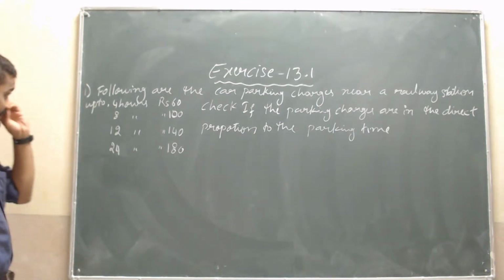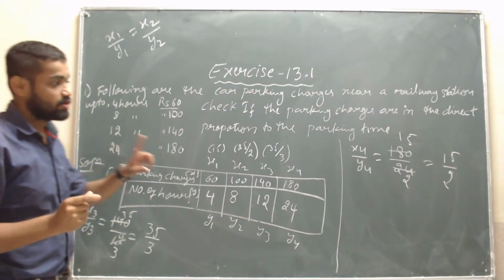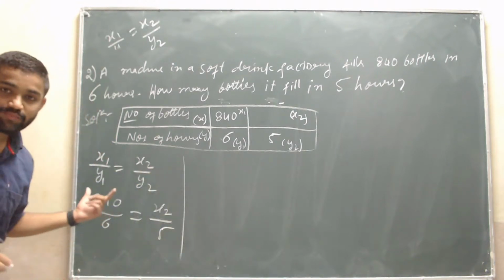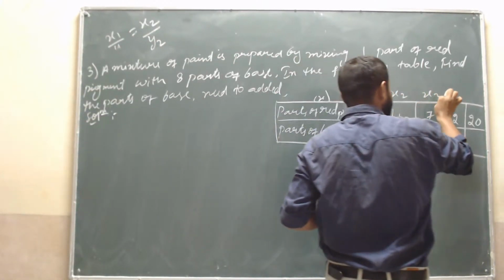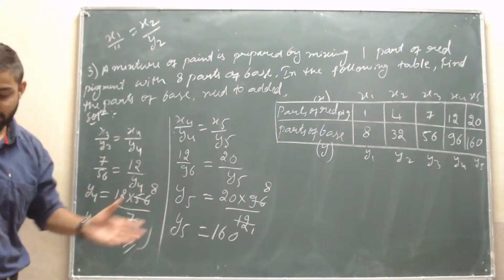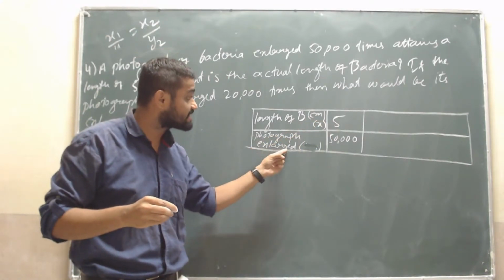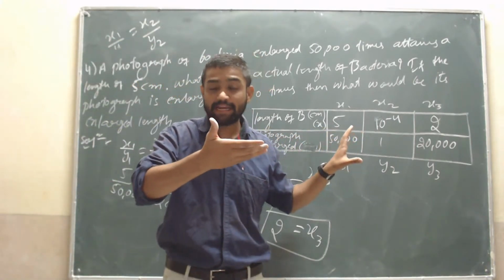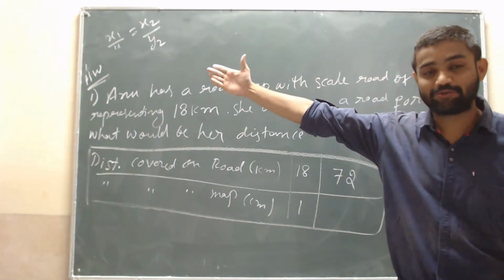CLASS 8TH MATH # EXRCISE - 13.1 # DIRECT AND INVERSE PROPORTION